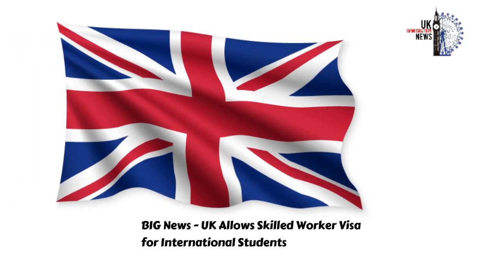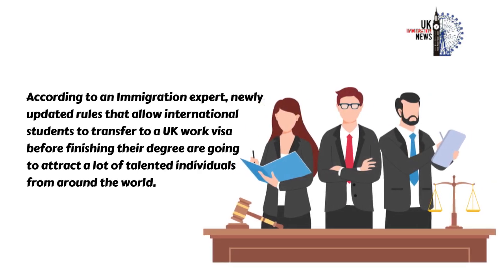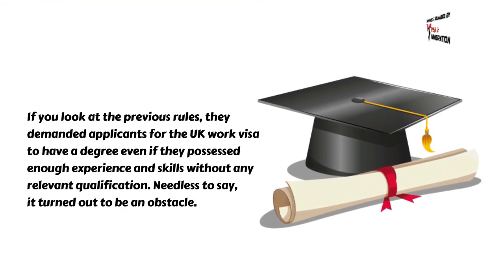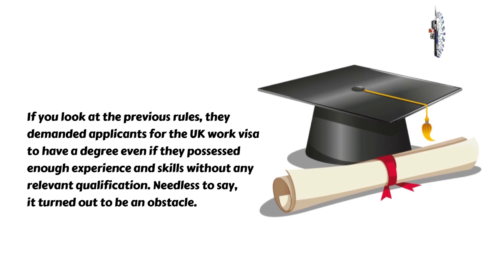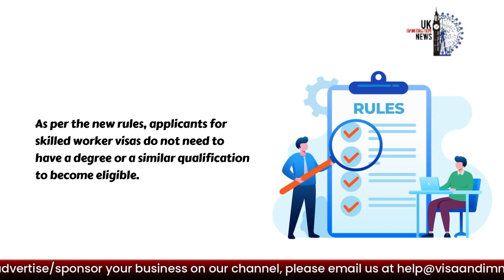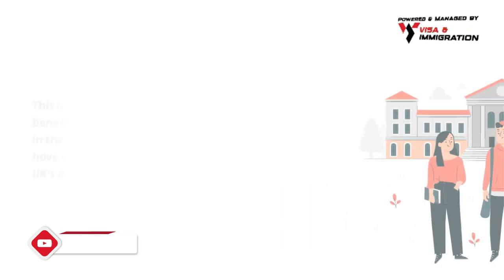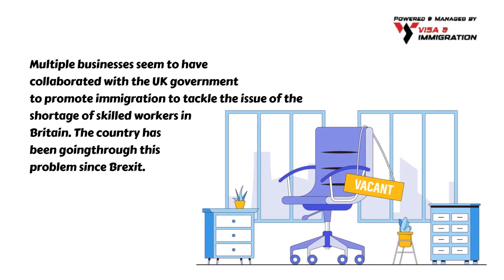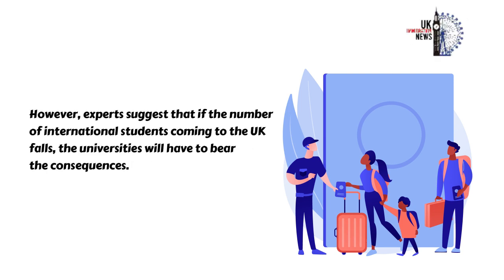Moving from Studying to Working in the UK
International students studying in the UK on student visas now have the opportunity to apply for a skilled worker visa without completing their degree. This news might come as a shock, but it’s true, and we are going to discuss it in detail.

According to an Immigration expert, newly updated rules that allow international students to transfer to a UK work visa before finishing their degree are going to attract a lot of talented individuals from around the world.

If you look at the previous rules, they demanded applicants for the UK work visa to have a degree even if they possessed enough experience and skills without any relevant qualification. Needless to say, it turned out to be an obstacle.

So, what is the reason behind making the eligibility criteria for the UK skilled worker visa for students so easy? It is simple. The country wants to attract the brightest minds from all over the world.